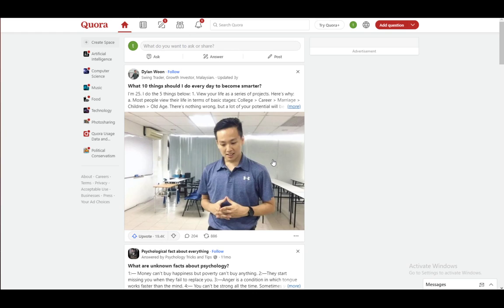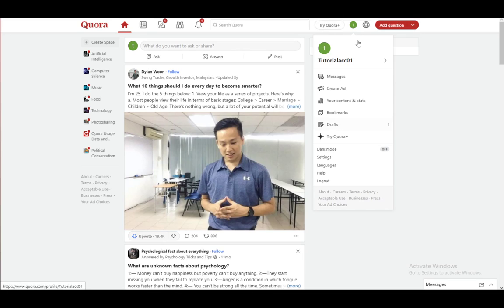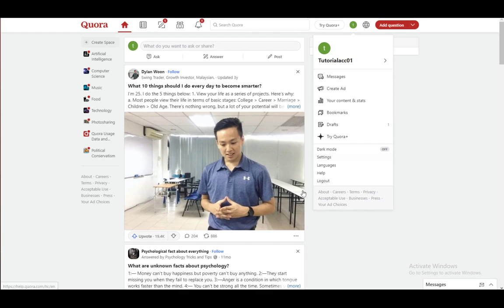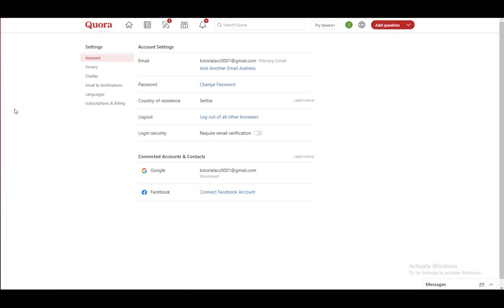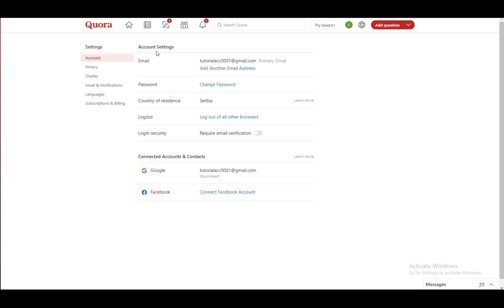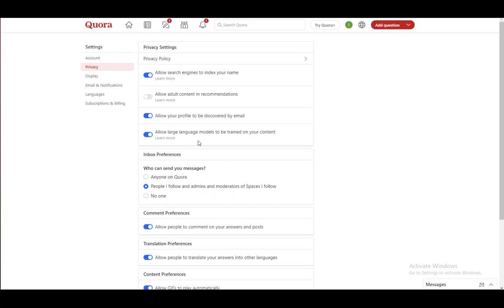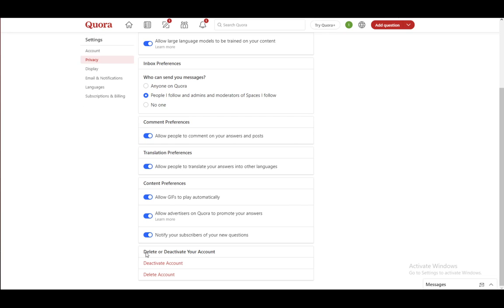How To Log Out From Quora Tutorial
Today we talk about log out from quora,quora app,quora logout